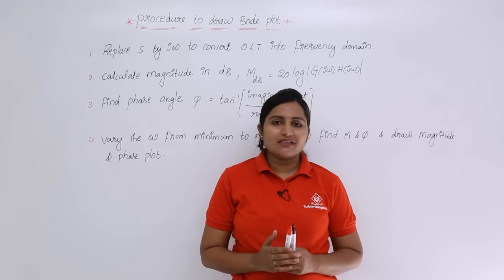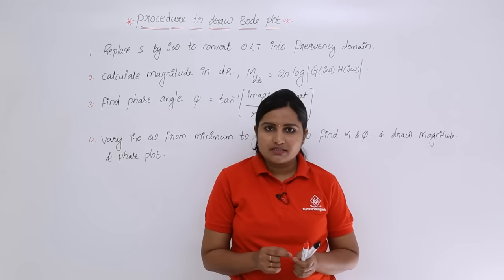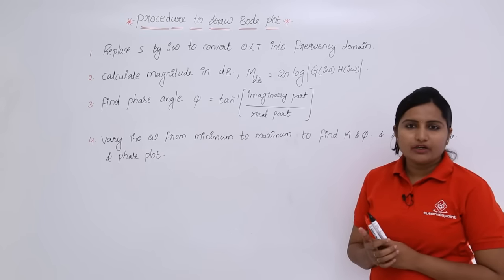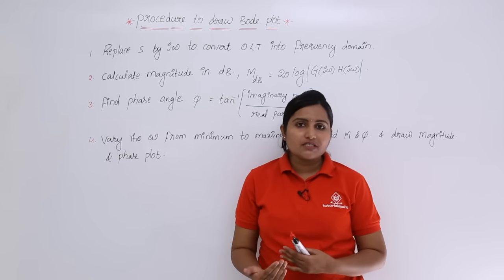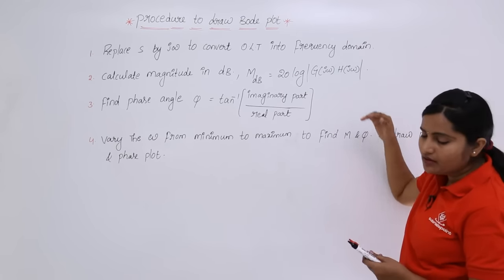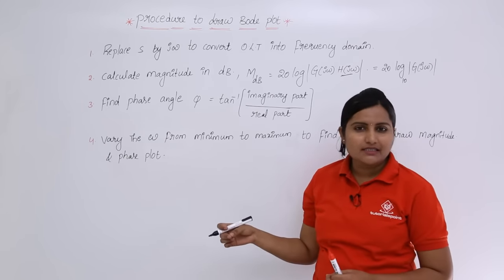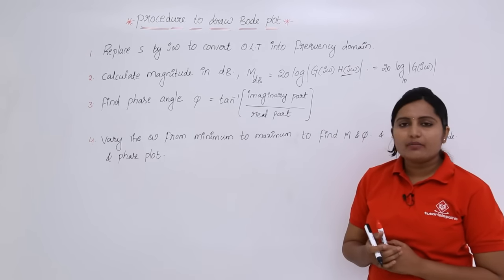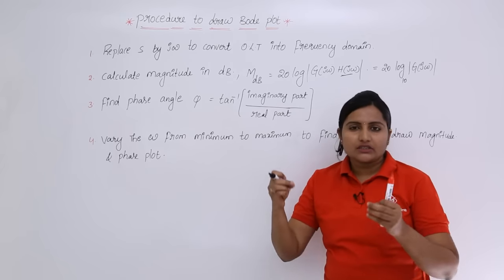Procedure to Draw Bode Plot & Bode Plot for Constant K